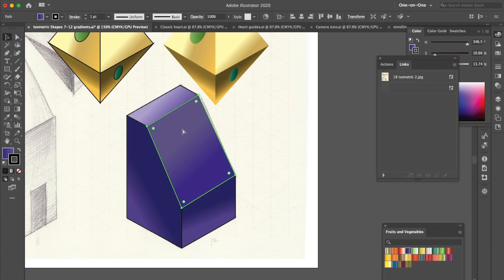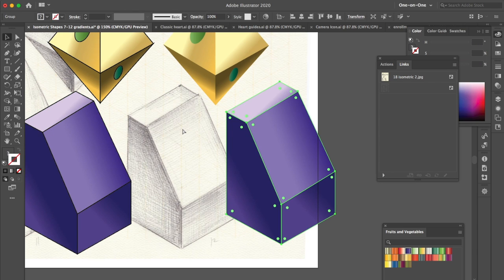Isometric 10-12 Illustrator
This video is about Isometric 10-12 Illustrator